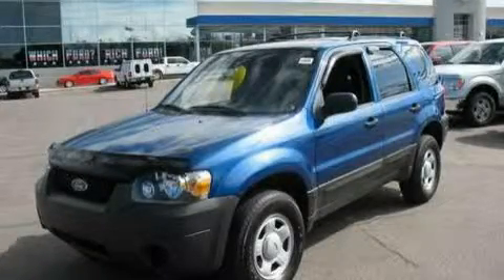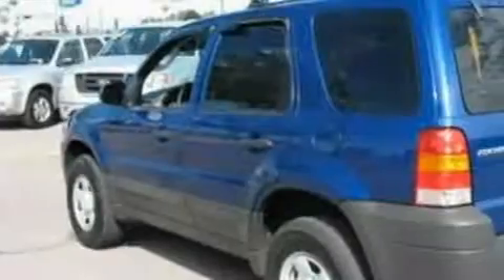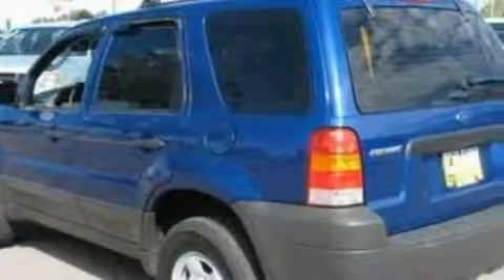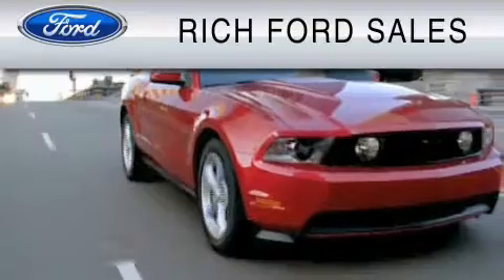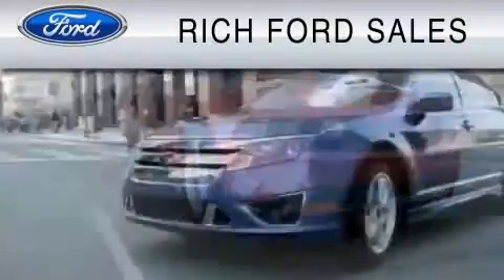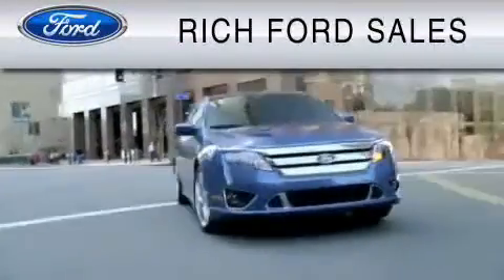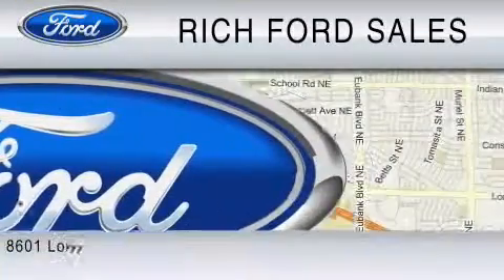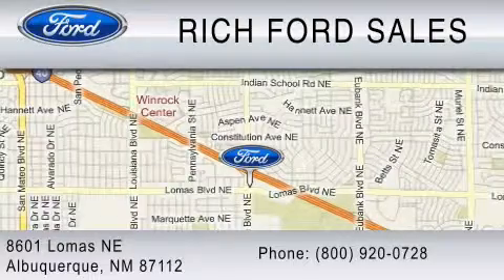Preowned 2007 FORD ESCAPE Denver CO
Year: 2007
 Make: FORD
 Model: ESCAPE
 Engine: 2.3L I4
 Trans.: AUTO
 Exterior: BLUE
 Miles: 38,708
 Interior: GRAY

 Used 2007 FORD ESCAPE Albuquerque  NM